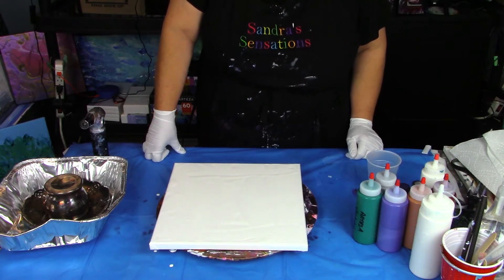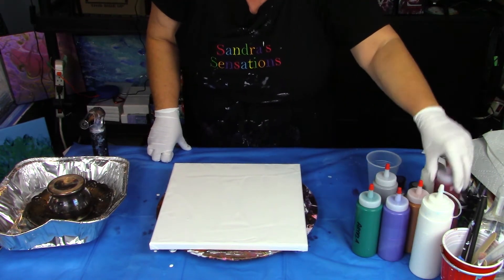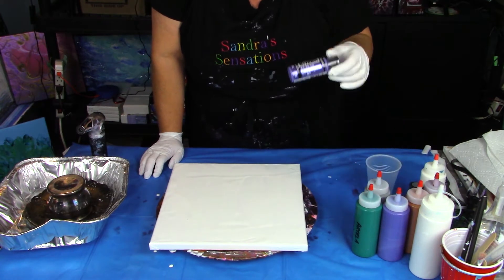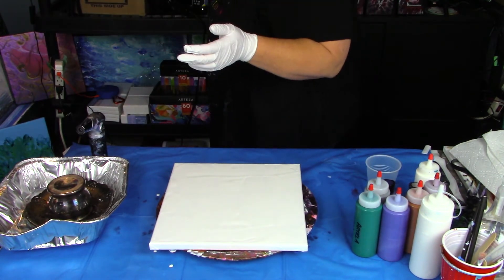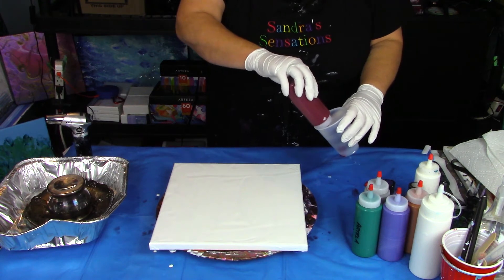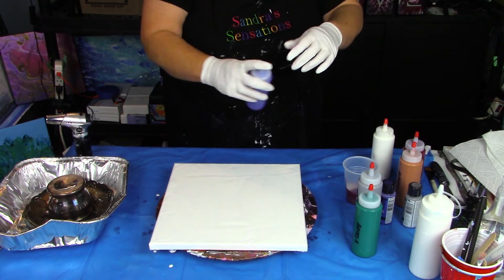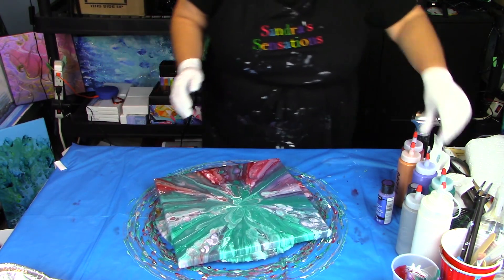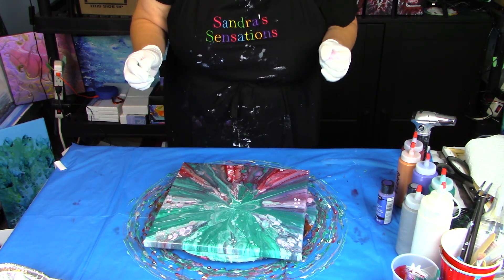Dirty Acrylic Paint Pour w Spin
Dirty Acrylic Paint Pour w Spin - I got a couple of new paints in today and thought I would give them a try with something I haven't tried before - a dirty pour with a spin thrown in for good measure. The joys of acrylic pour painting is that whatever you do is done the right way. 😀